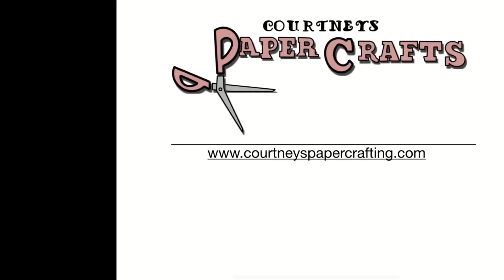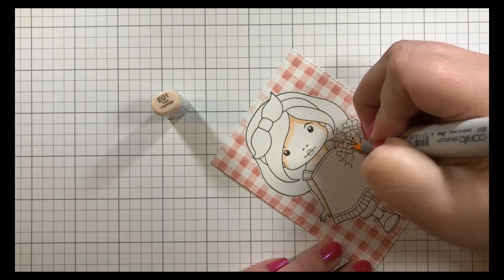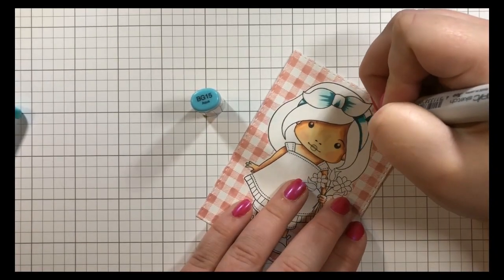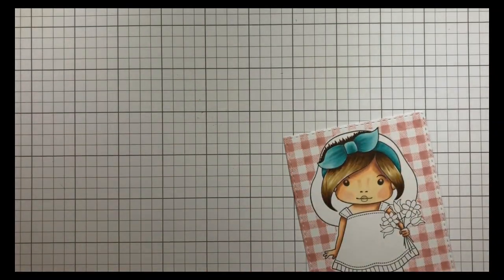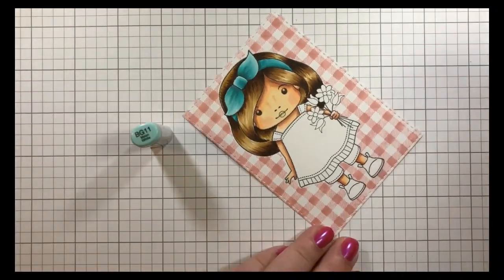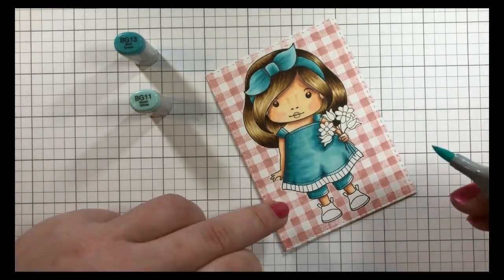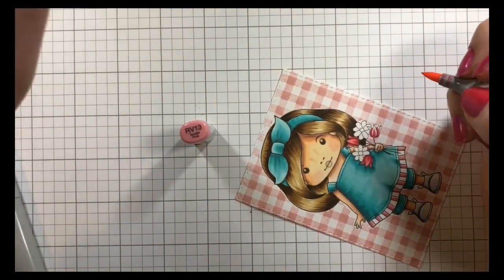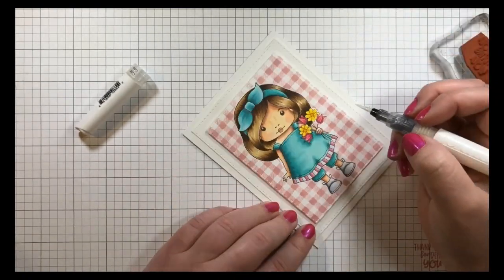Club La-La Land Crafts/Copic Coloring/Tips and Tricks for Alcohol Marker Coloring